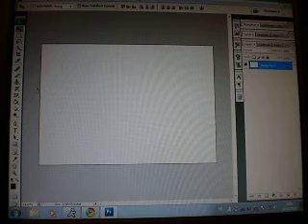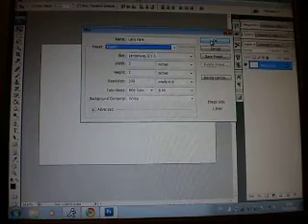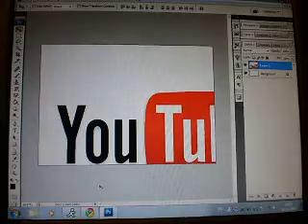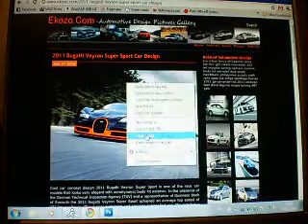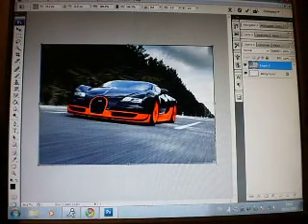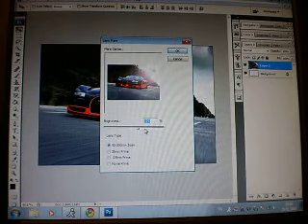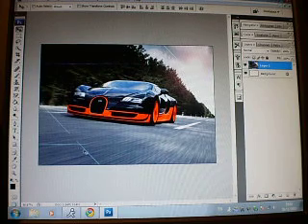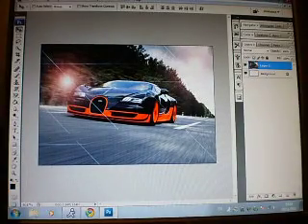Adobe PhotoShop CS3 - How To Insert A Lens Flare Into A Image!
I Show you how to insert a lens flare in Adobe CS3